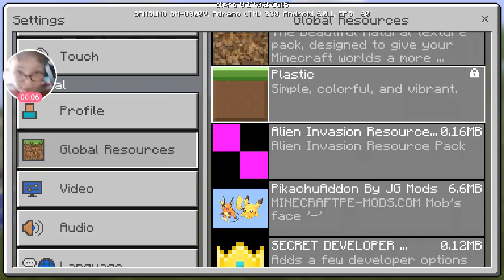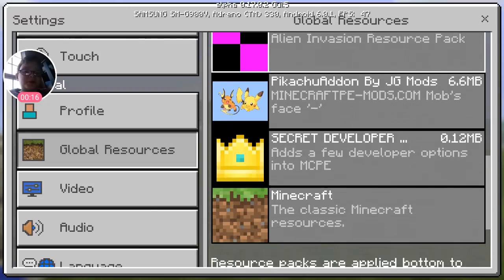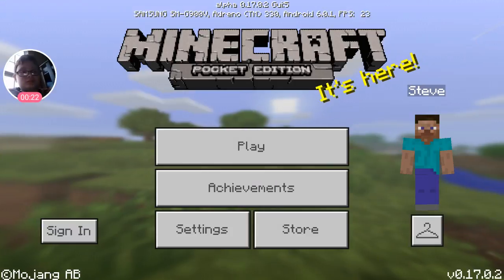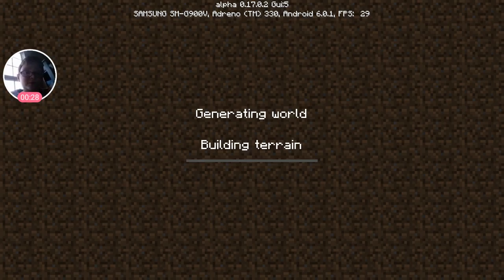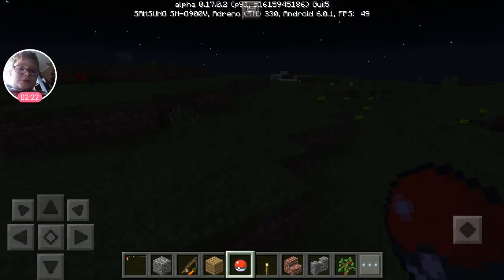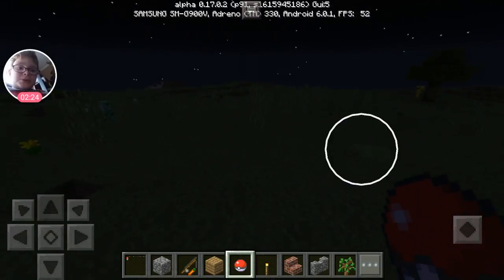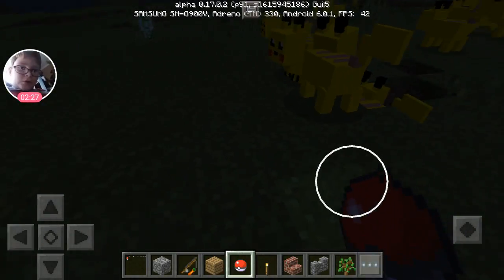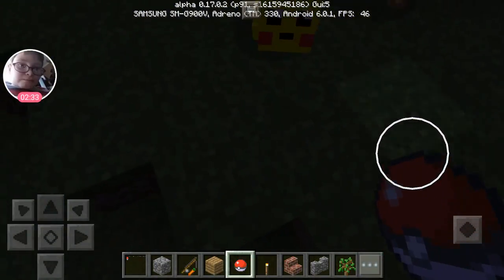Addons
Huh pickachu is evolving he sounds like a pig